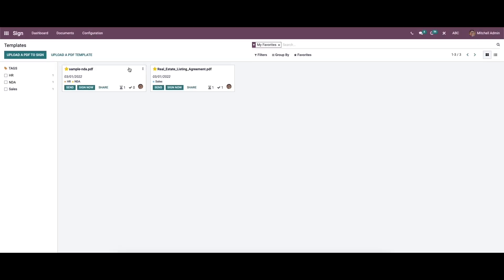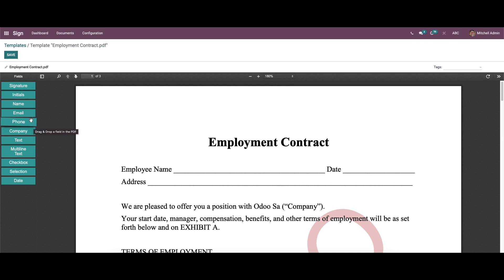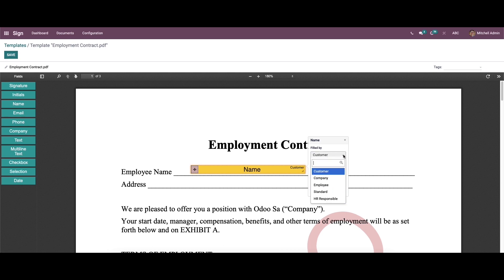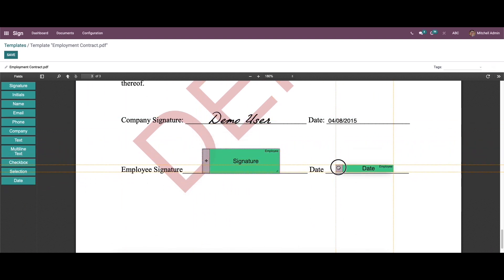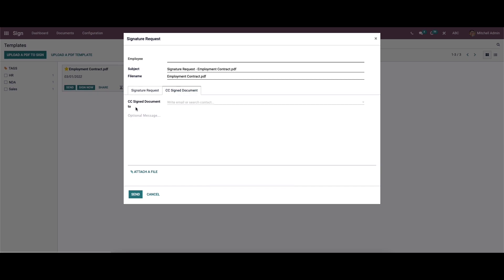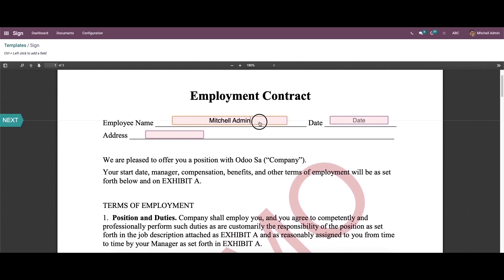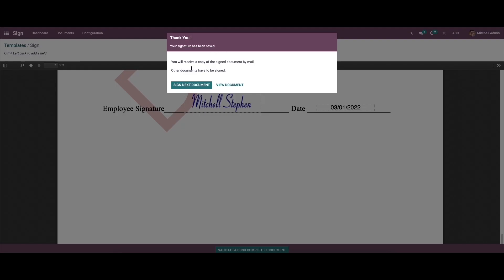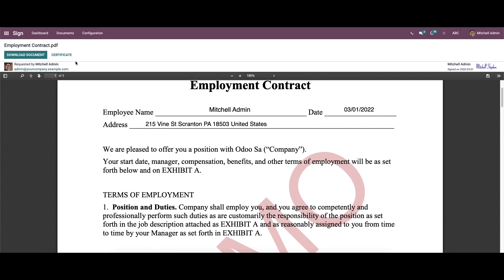How to Design Digital Signature Using Odoo 15 Sign | Odoo Sign Module | Odoo 15 Functional Tutorial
In this video, will discuss how the Sign module in Odoo uses these advantages and helps to design a digital signature in signing and approving documents online.

The Odoo sign module will help the user to:
- Ease the signing process better than ever
- Build a paperless environment within a company
- Conserve user’s time and effort by reducing manual actions
- Reduce the printing and scanning costs
- Ensure security of the signed documents
- Improve the quality of documents by minimizing errors
- Assure legal validity and authenticity of the signature
- Eradicate forgery and fraudulent activities